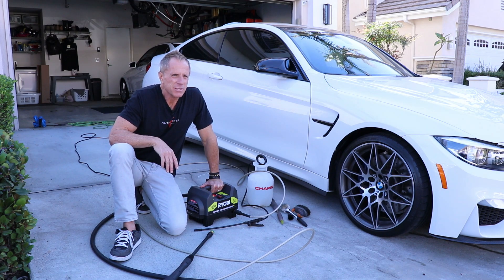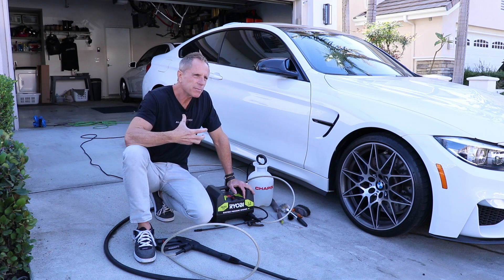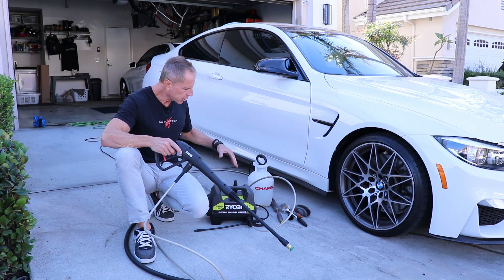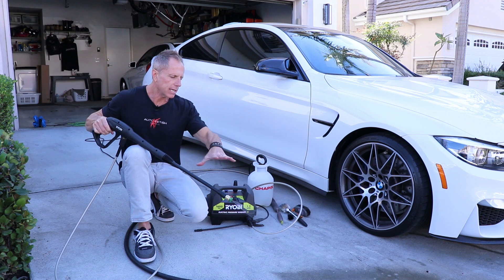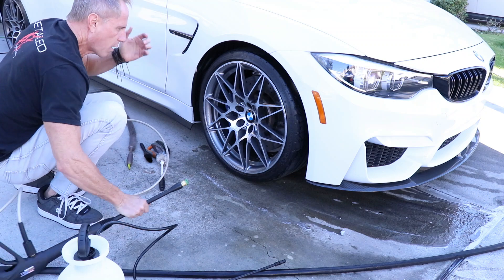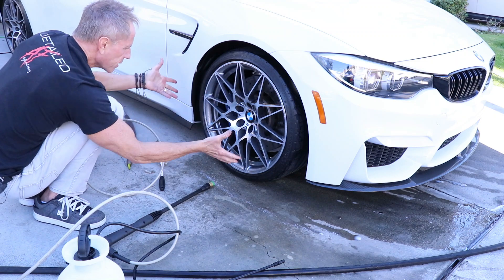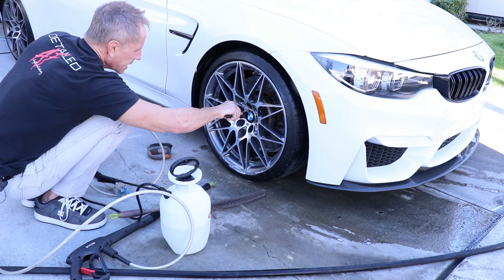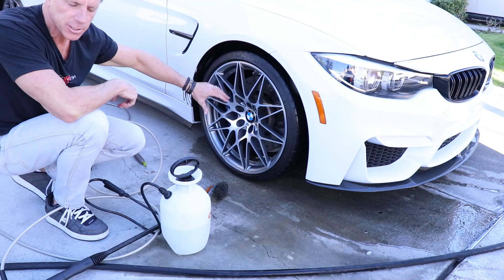Ryobi Pressure Washer: Darren's new toy to clean car wheels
The Ryobi pressure washer might just rove to be the best electric pressure washer so far! Darren reviews this electric pressure washer as he also uses it to clean the wheels on his BMW.
Watch this detailing tutorial as Darren highlight's some of the features on this pressure washer, along with some added tips on cleaning the car wheels.
Regardless of what you are cleaning and pressure washing, it is still work. You don't want to make work, more work by using tools and equipment that will make your life more difficult and give you additional excuses not to clean the endless things that need cleaning.
The latest in electric pressure washers helps make life easier, not harder.